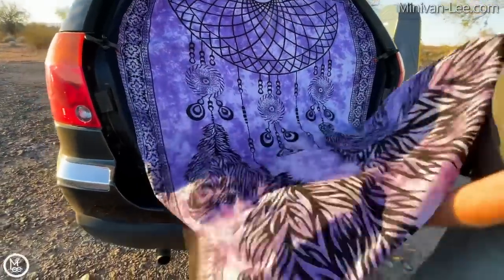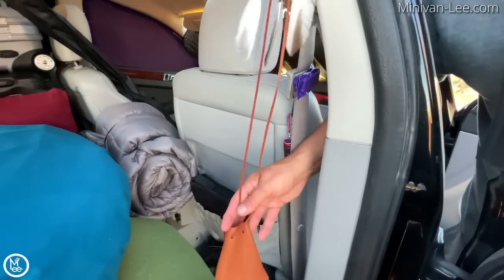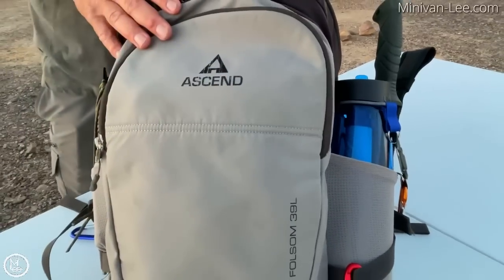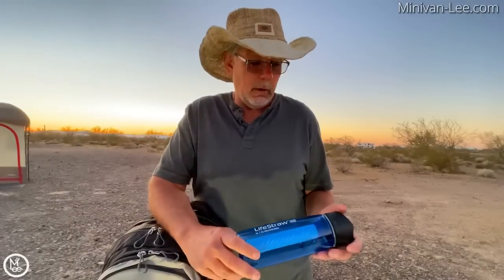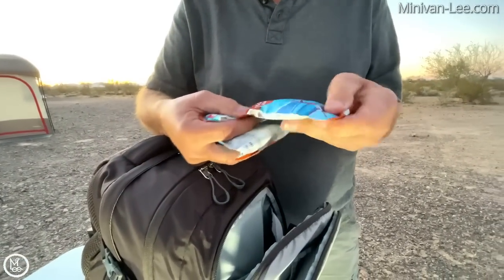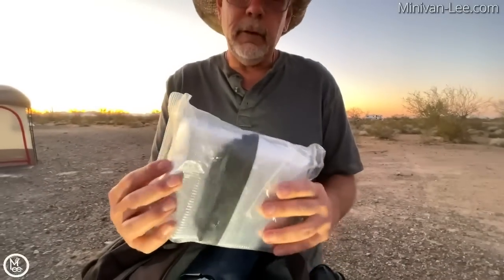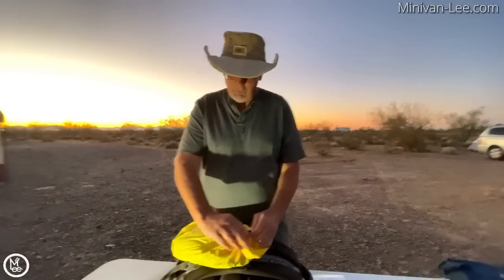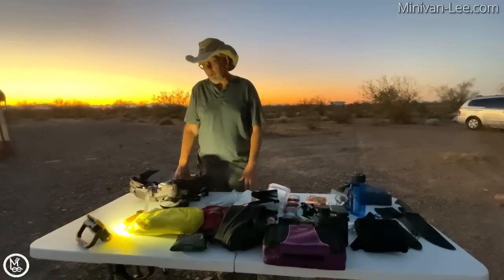BUG OUT BAG Jack (survivalist) shows us what he carries in his bag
Amazon.com/author/minivanlee